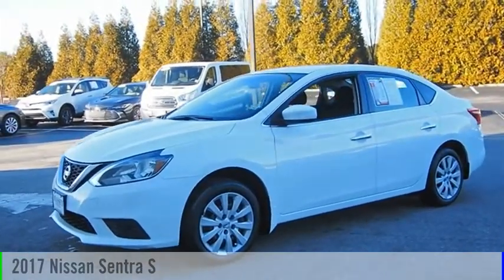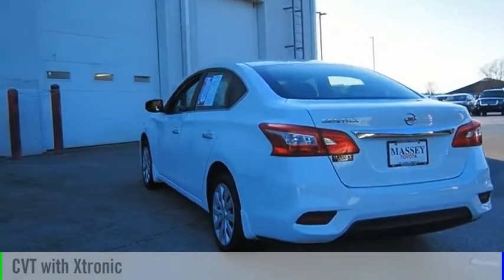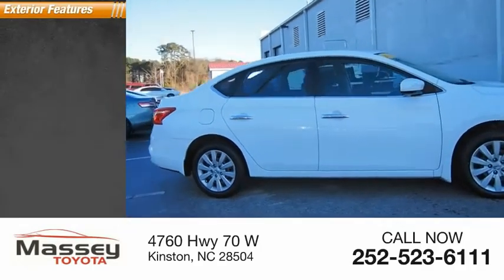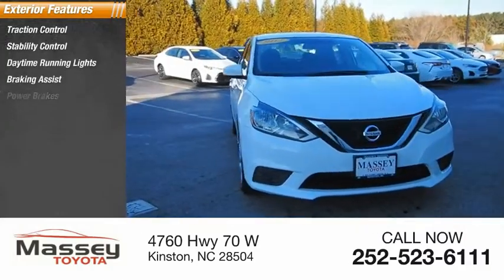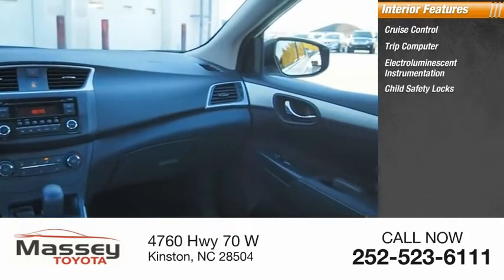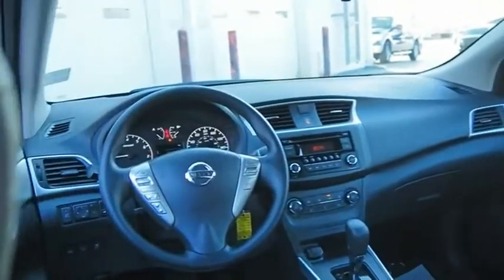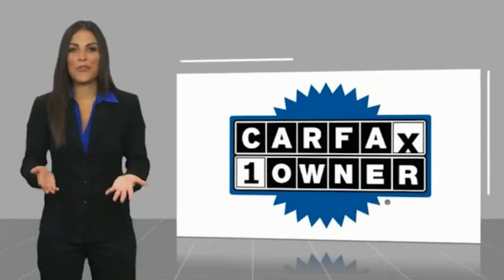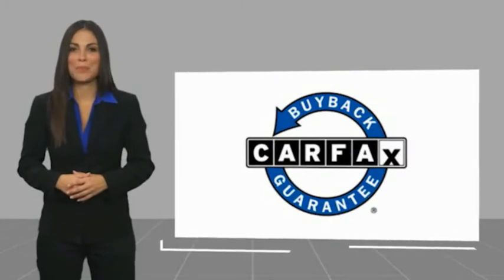2017 Nissan Sentra S Used 13293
Massey Toyota
4760 Hwy 70 W

White 2017 Nissan Sentra S FWD CVT with Xtronic 1.8L 4-Cylinder DOHC 16V CVT with Xtronic, Charcoal w/Cloth Seat Trim.  Recent Arrival! Odometer is 29501 miles below market average!   In business for over 80 years!!!